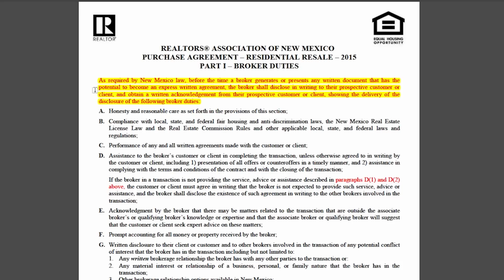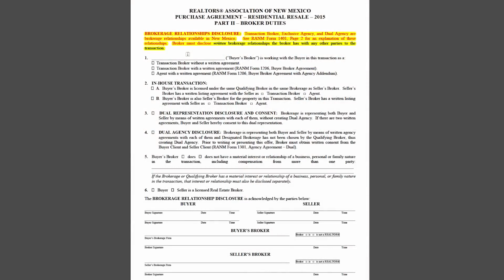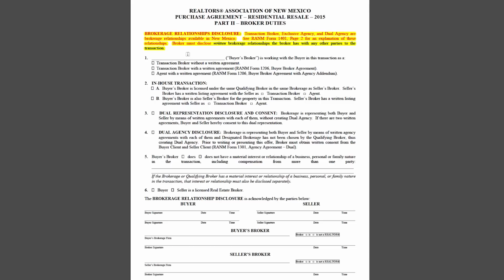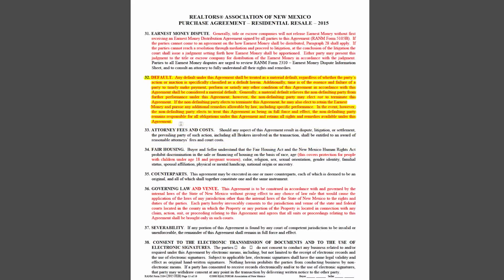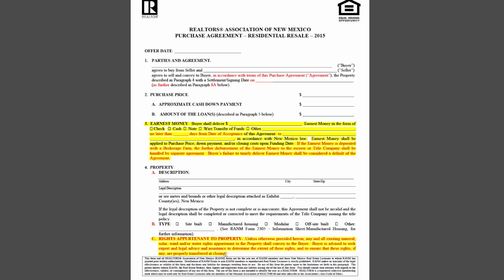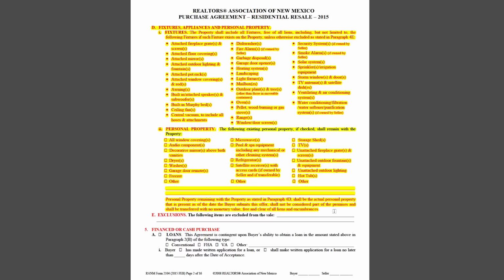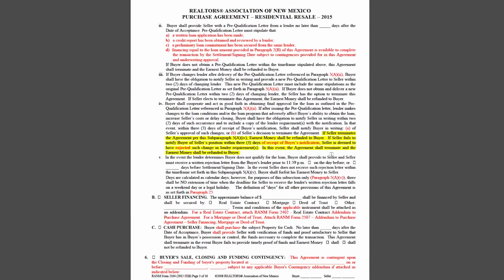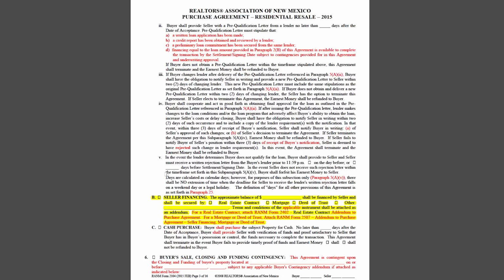RANM Legal Part 1